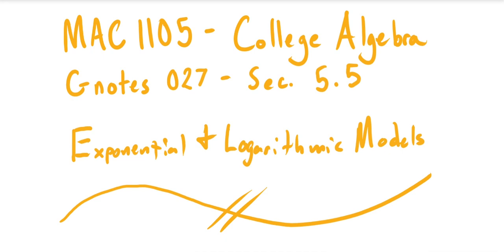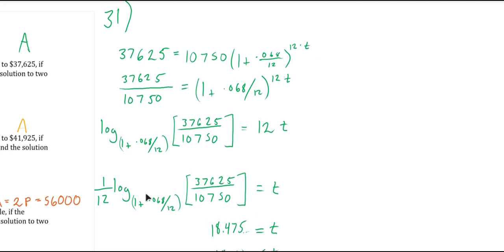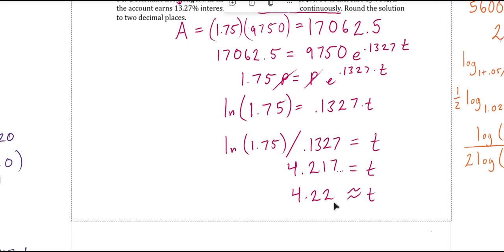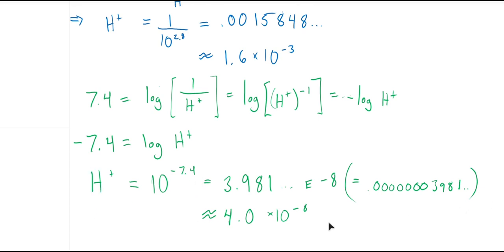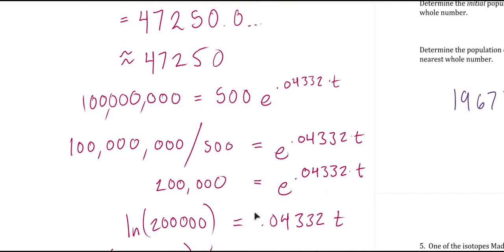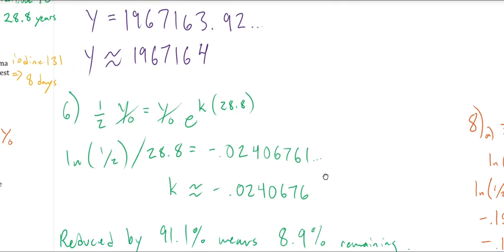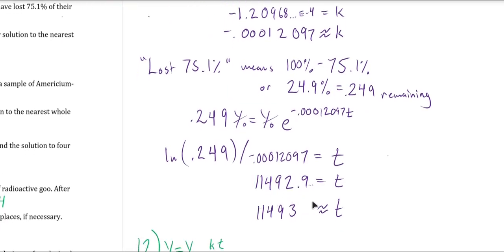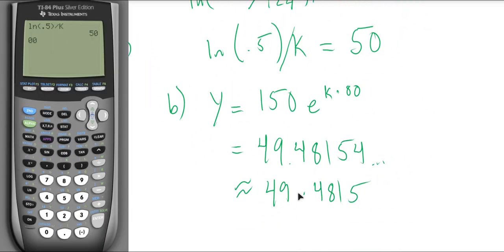MAC 1105 - Gnotes 027 - Sec 5.5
This is a video series working through the guided notes for MAC 1105, College Algebra, as taught by myself, Dr Sean Perry. It is meant to introduce and supplement the homework and quiz assignments in My Open Math. This video covers section 5.5, working with various exponential and logarithmic models